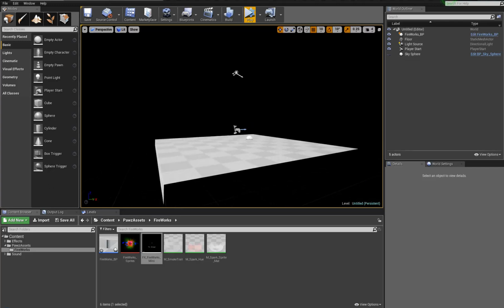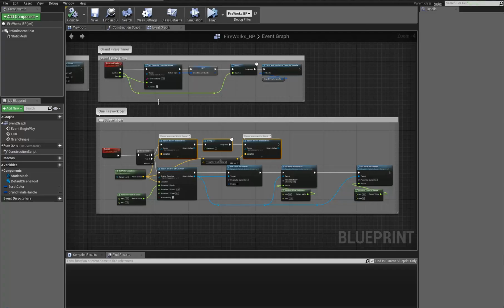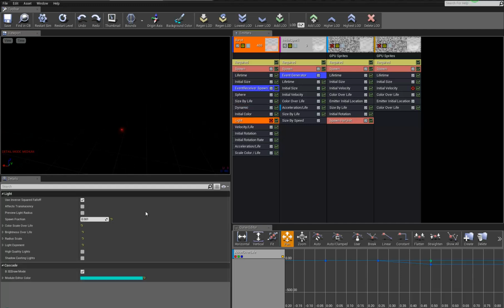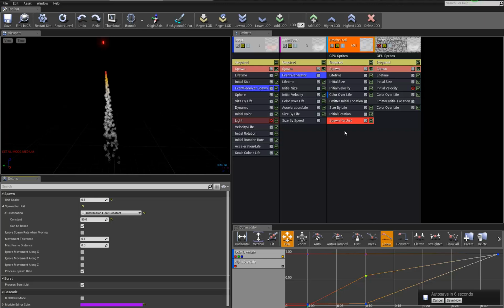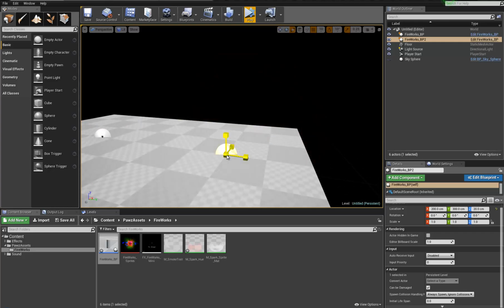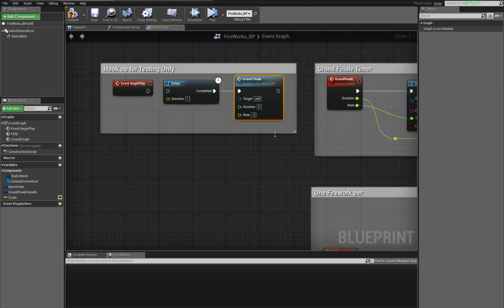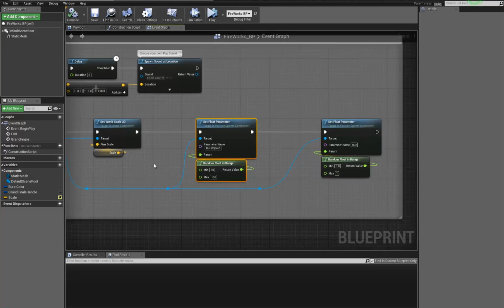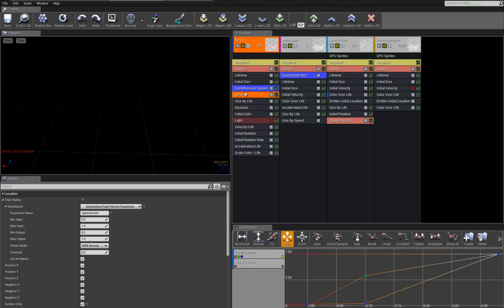UE4 Tutorial: Fireworks + DL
In this video I go over how I set up a fireworks finale and provide a download for the files used in the demonstration.

This is built in 4.12.4 and will most likely be incompatible with older engine versions.